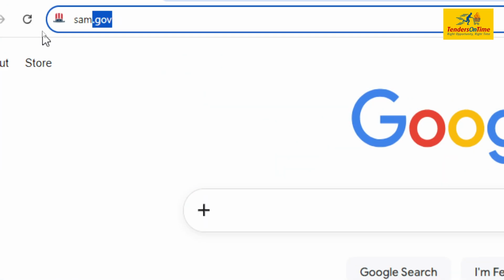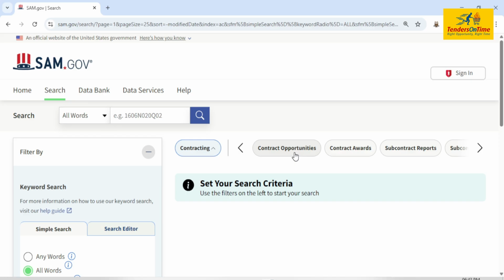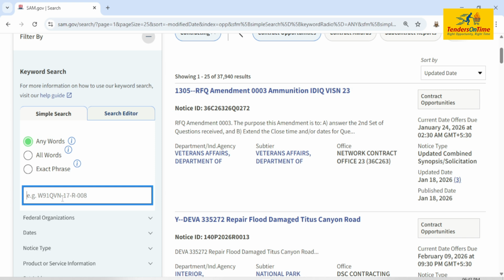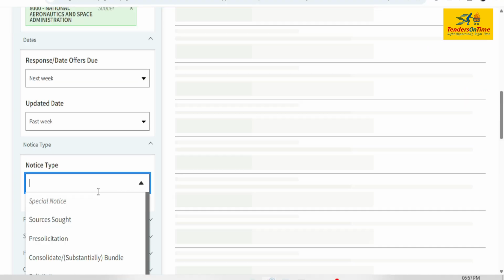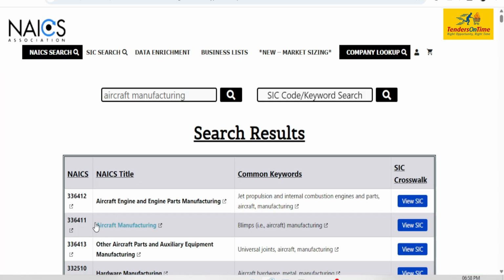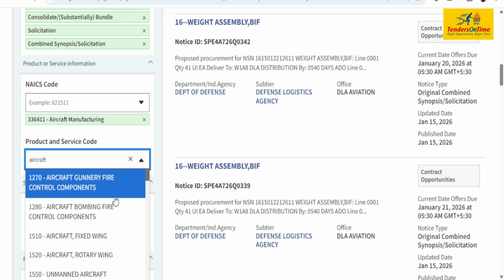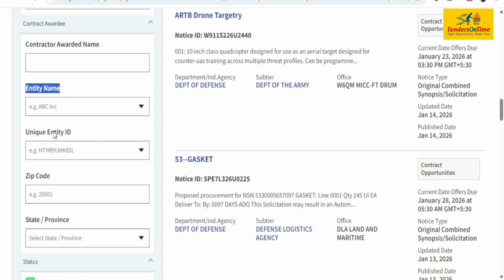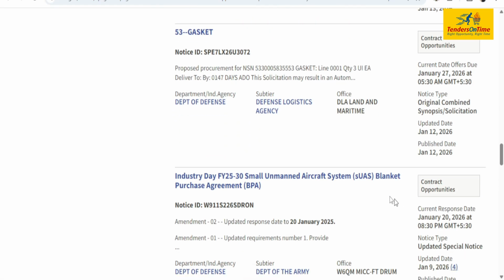How to Find Government Contracts on SAM.gov | Step-by-Step Beginner Guide.